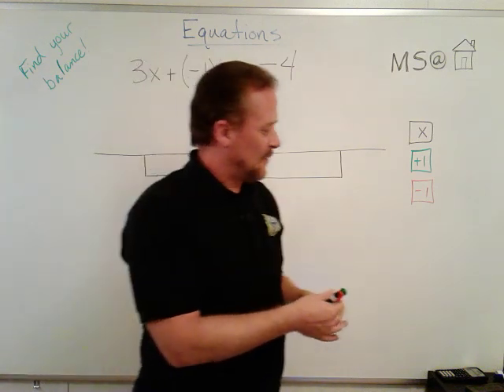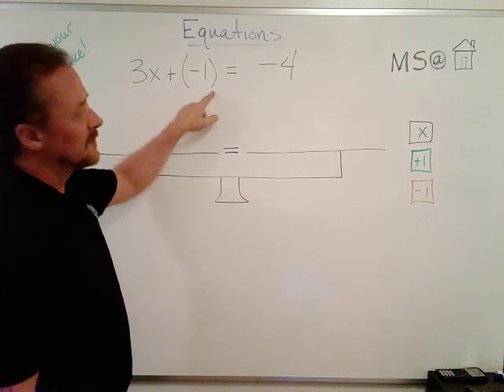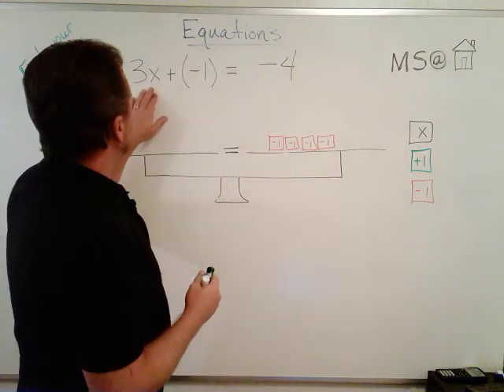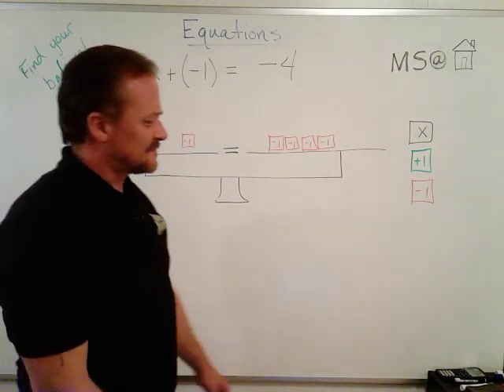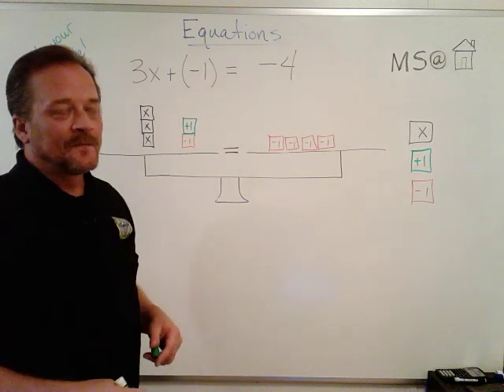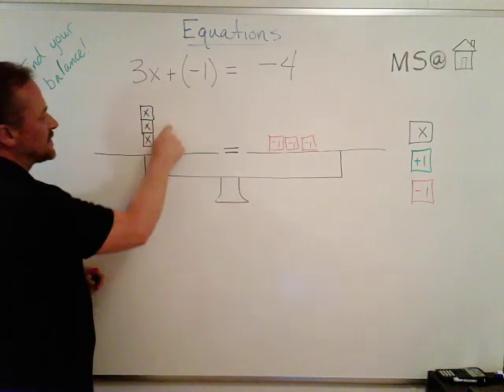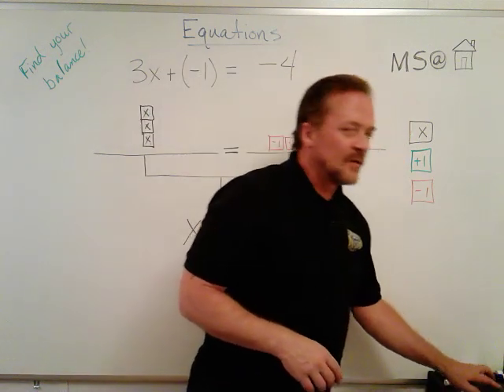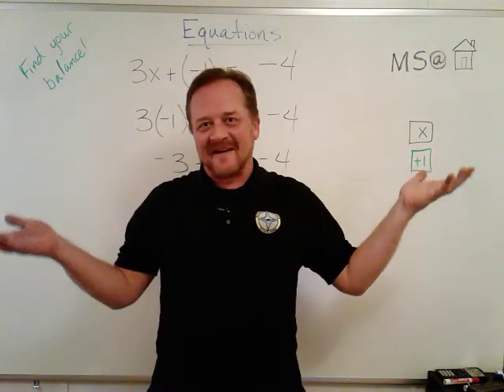Keeping the Balance